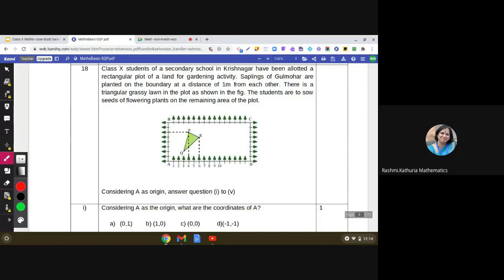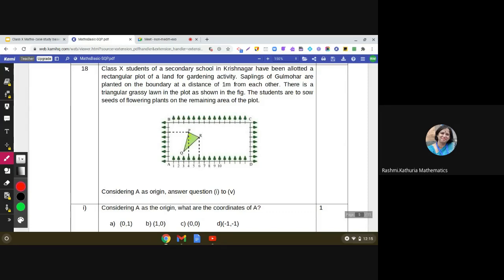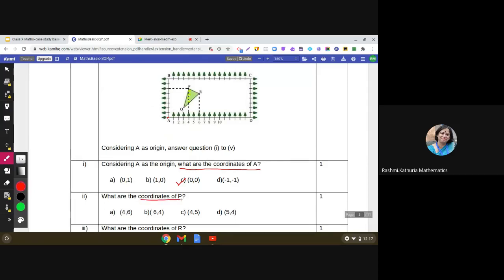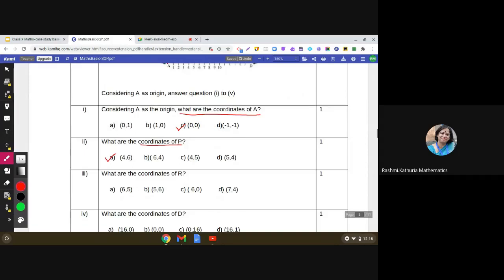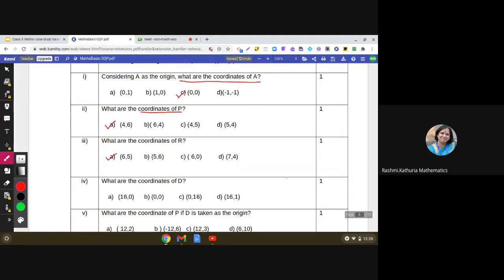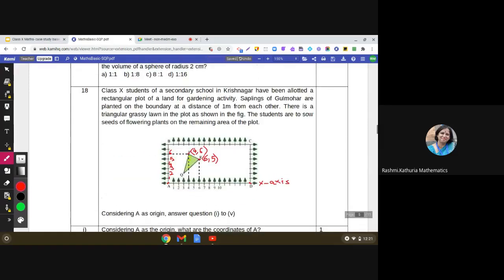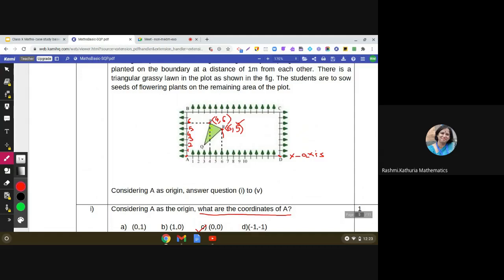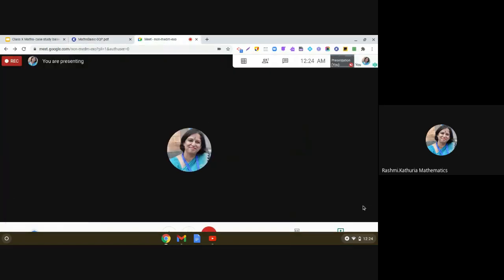Case Study based Questions | CBSE Class 10 Mathematics | Basic Maths Case Study 2 Discussion